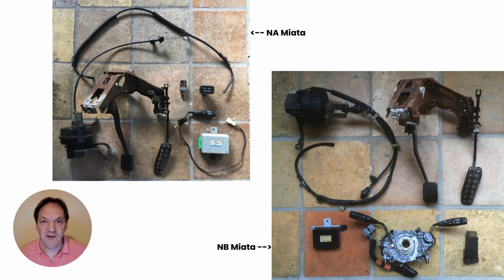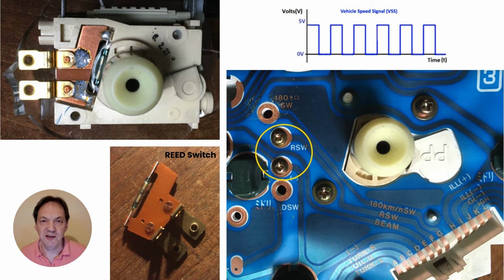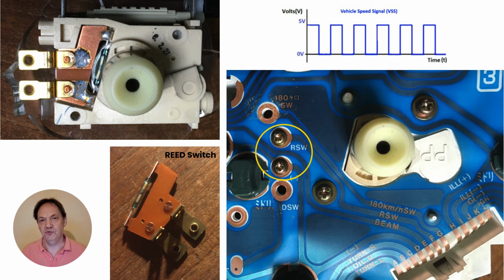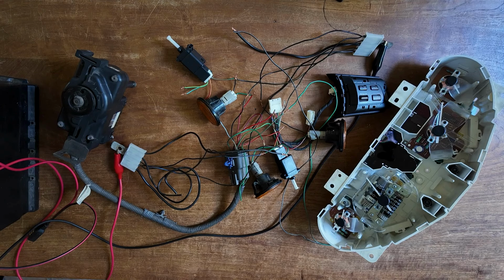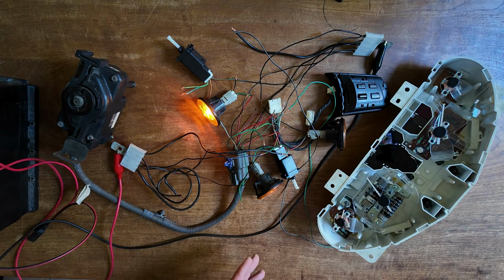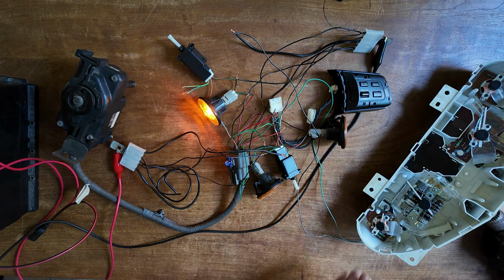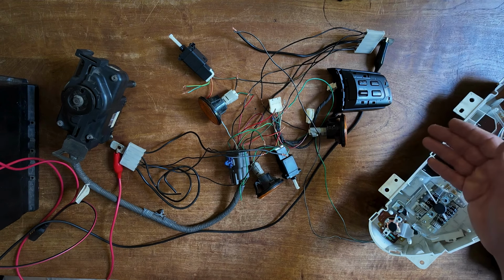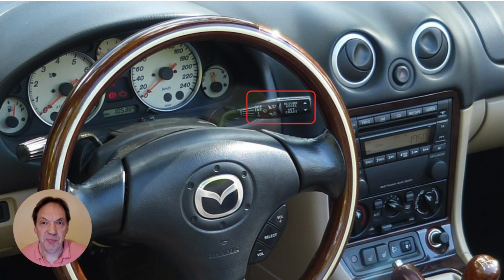The alternative Mazda cruise control system for the NA and NB MX-5 Miata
Is there a reliable and more cost effective cruise control system for the Mazda MX-5 Miata of the NA and NB generation? The original OEM system is getting old and expensive, but Mazda seems to offer an alternative with the system from the earliest Mazda 6.

The codes that are available during the diagnostics mode that I used in this video are:
21    Set/Coast switch use detected
22    Resume/Accellerate use detected
31    Brake/Stoplight switch use detected
35    Clutch switch use detected
37    Minimum required speed reached

The minumum speed is 25 mph or 40 km/h for the original Miata cruise control system on the NA and NB generation that use vacuum from the engine for the actuator.
The minimum speed is less than 20 mph or 30 km/h for the Mazda 6 cruise control system. It uses a servo motor and does not need vacuum from the engine.

Chapters in this video:
00:00    Preview
00:06    Intro
00:45    The original cruise control parts
01:02    Cruise control modules
01:31    The Vehicle Speed Signal and REED switch
03:33    Testing the Mazda 6 cruise control system
06:38    Conclusions after the test
07:26    Alternative switches for the MX-5 NA
07:49    Alternative switches for the MX-5 NB
08:21    Mazda 6 parts
08:33    Outro

MX5info aims to share knowledge within the worldwide community of Mazda MX-5 enthusiasts.
Internationally the car from Japanese original is also known as Miata or Eunos Roadster.

MX5info also has an informative website that can be found